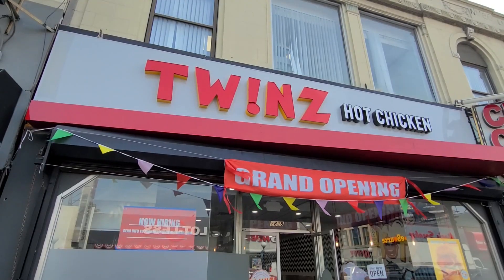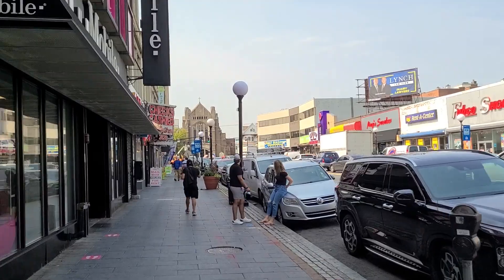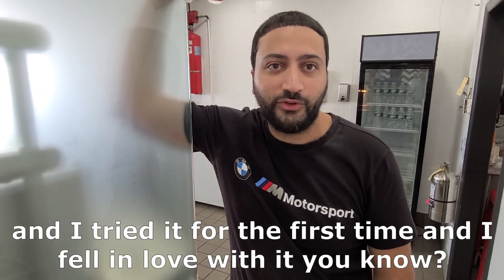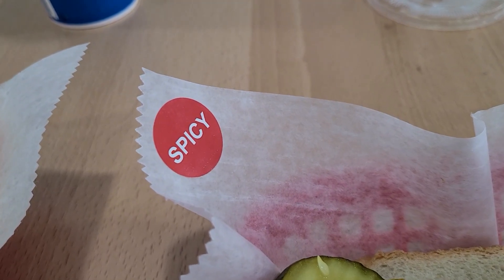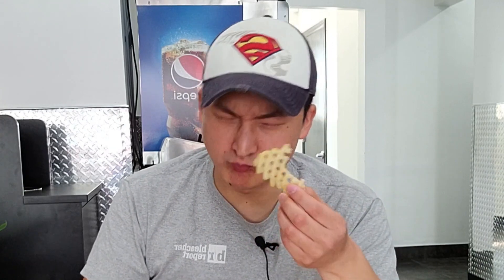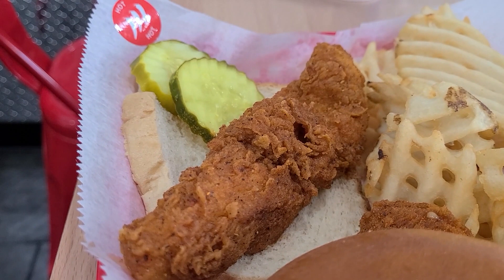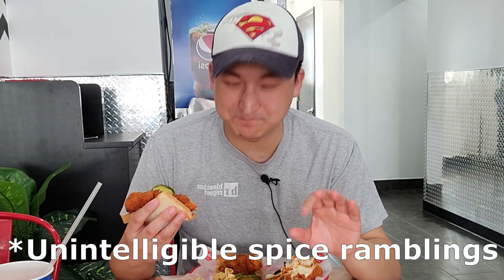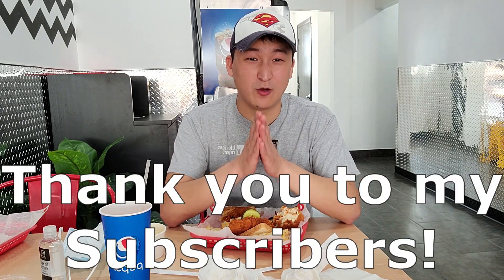Twinz | Nashville HOT Chicken in JERSEY CITY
In the last episode of my Jersey City food adventure (at least for a bit) I will be eating at Twinz Hot Chicken in Journal Square. Twinz serves up authentic Nashville style hot chicken here in Jersey City and, despite being a very new restaurant, it's already one of the best fried chicken places in town! I can't get enough of their spicy chicken sandwiches, hot chicken tenders, and mac n' cheese. Hattie B's and Prince's Hot Chicken Shack in Nashville are superb but Twinz can hold its own in the Nashville hot chicken game!

Restaurant Deets:
Twinz Hot Chicken